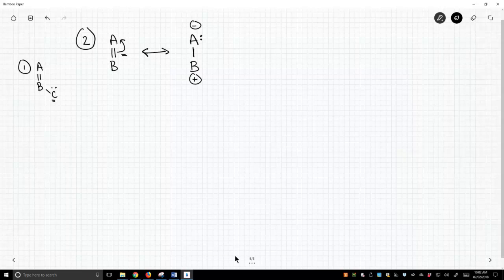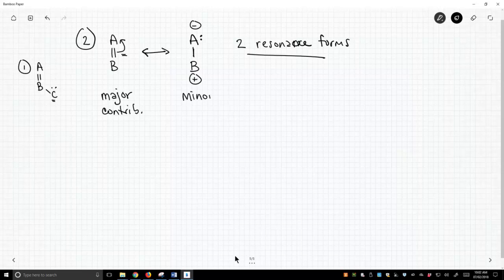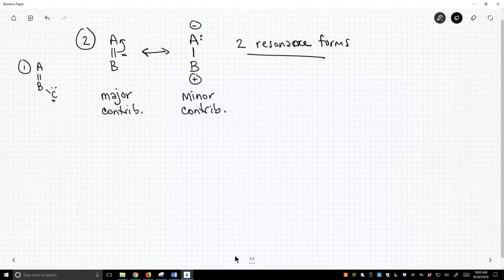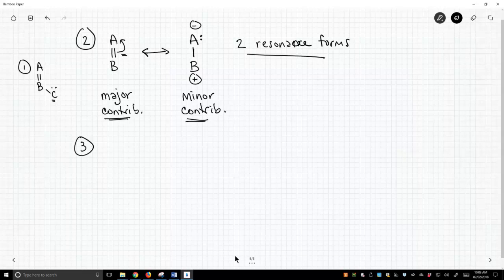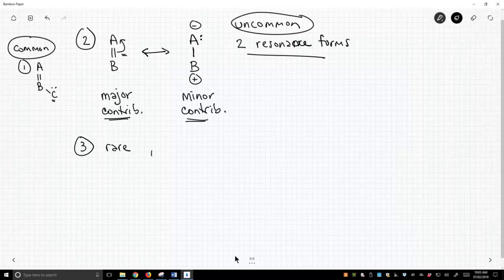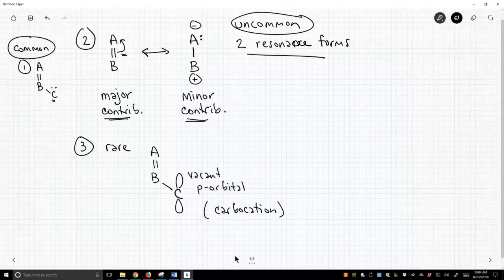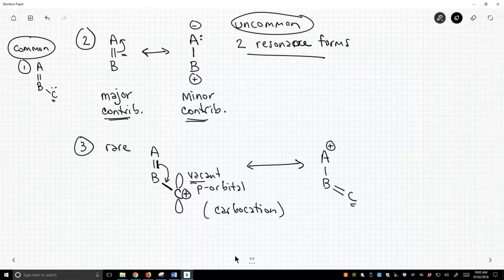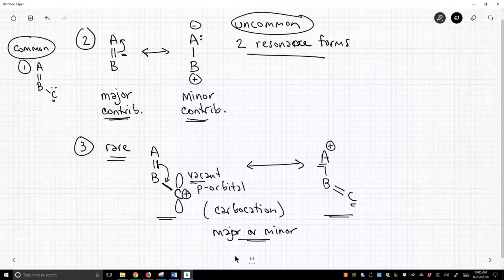charge resonance 2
scenarios in which resonance is important for delocalizing charge